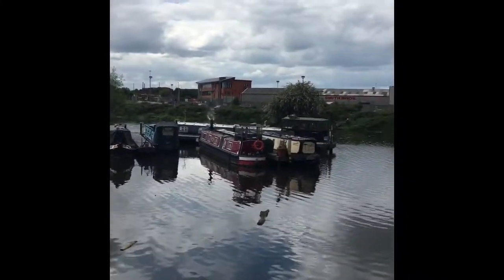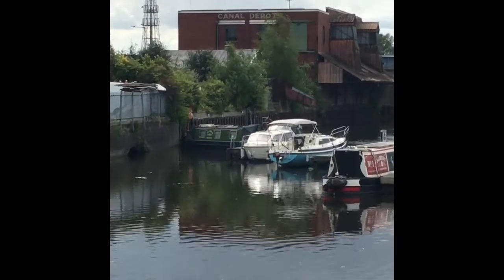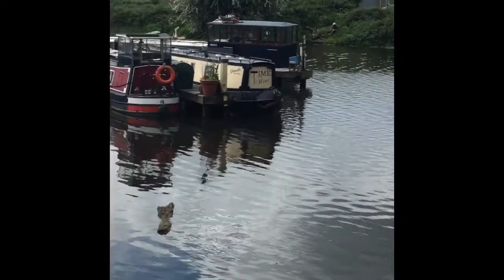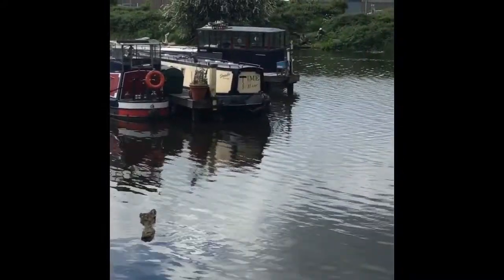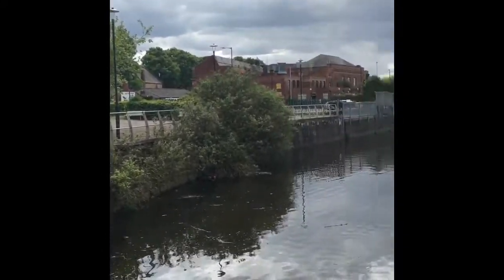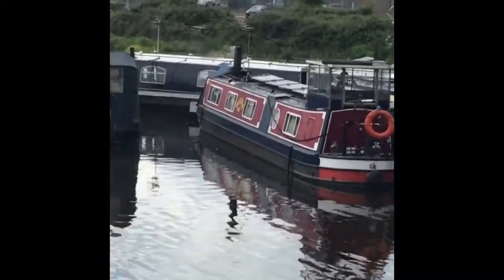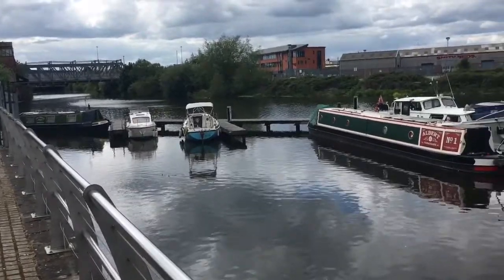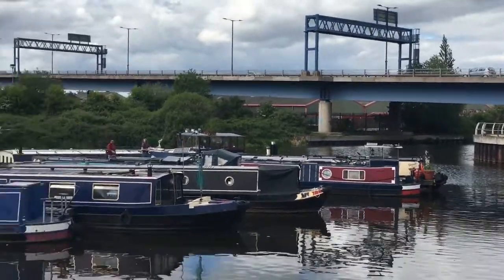Doncaster Town Moorings